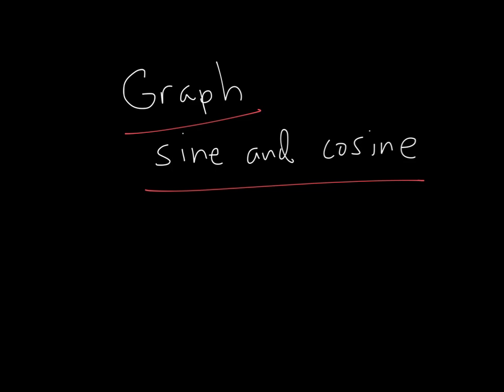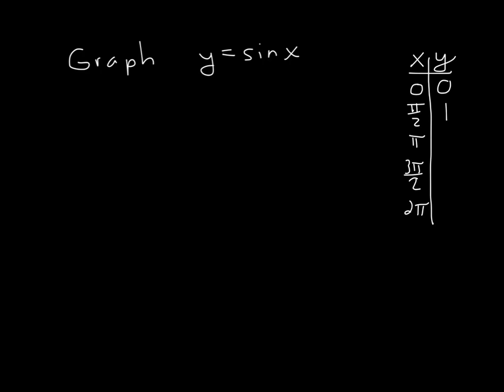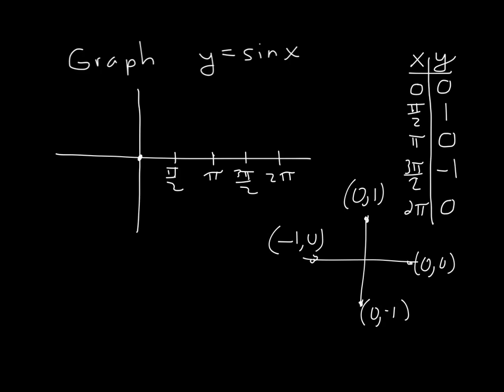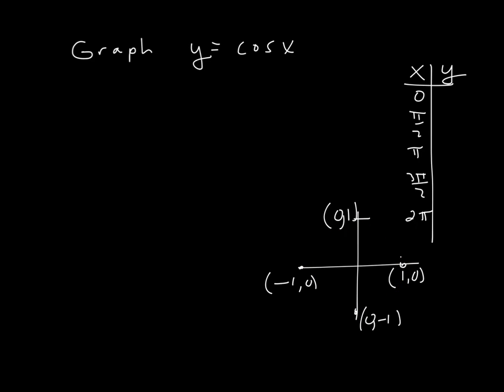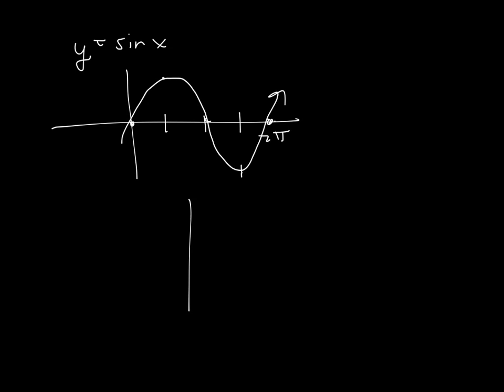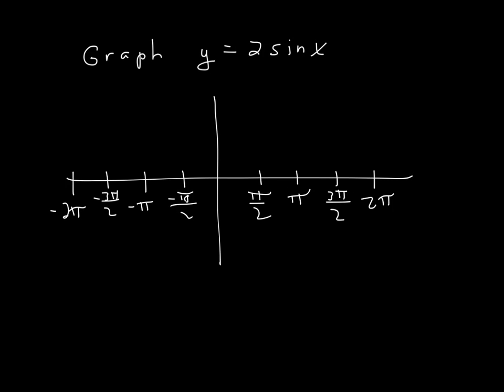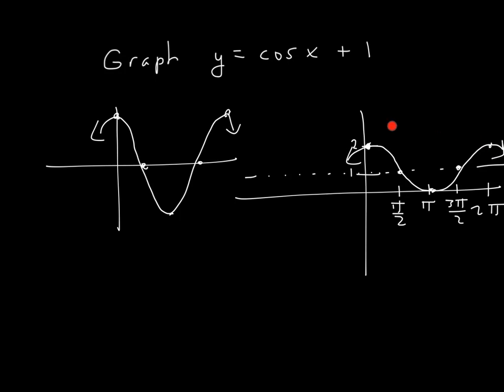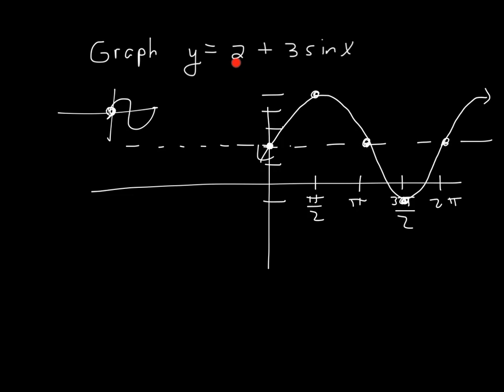Graph sin and cos.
This is a short video on graphing sine and cosine functions with vertical shifts and changes in amplitude.